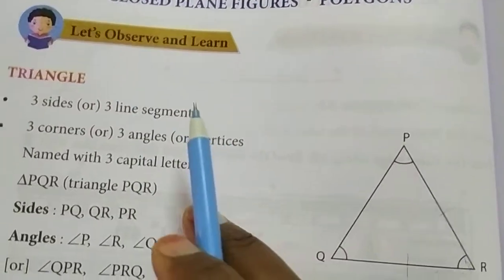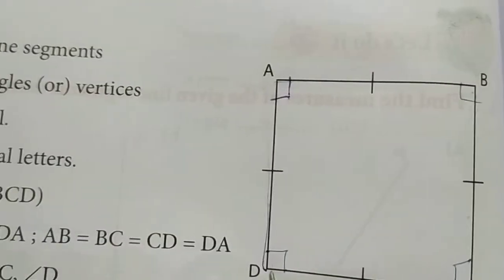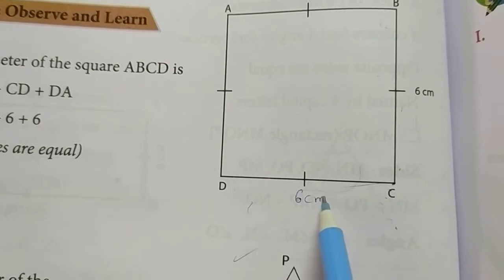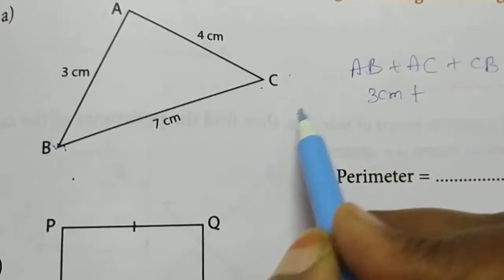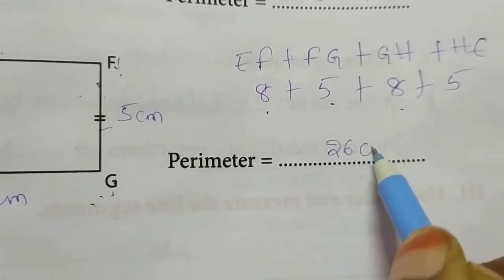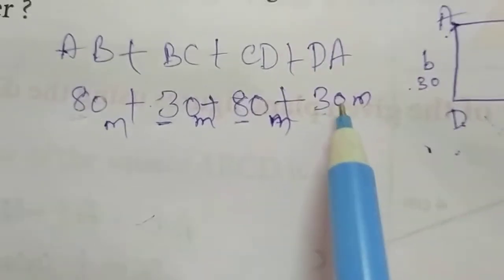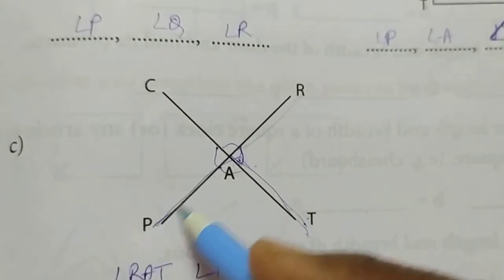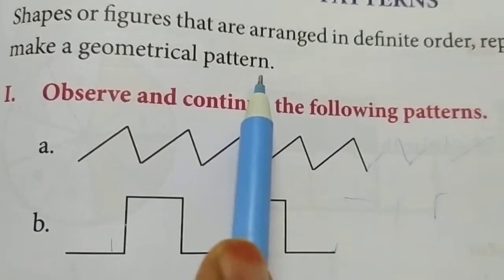Class-3,Math,Basic Geometry Concepts, Part-2